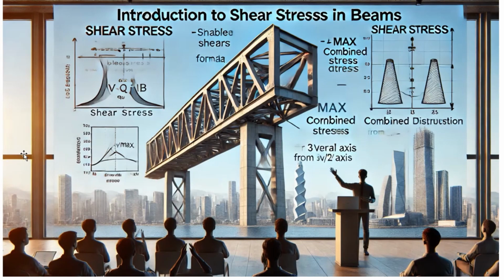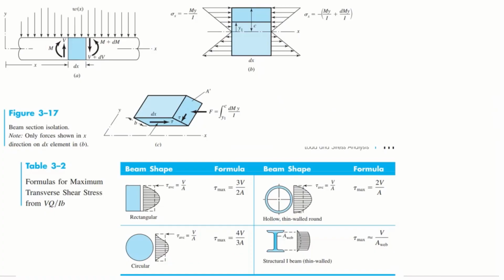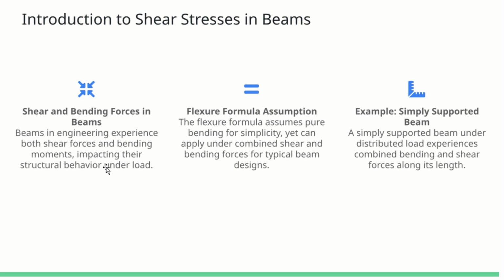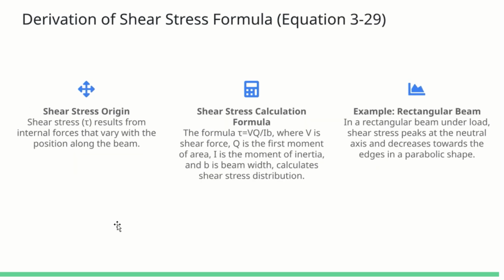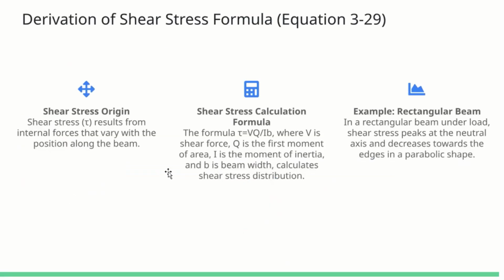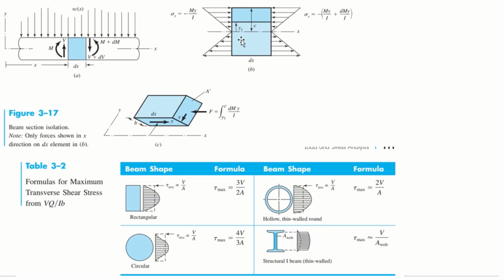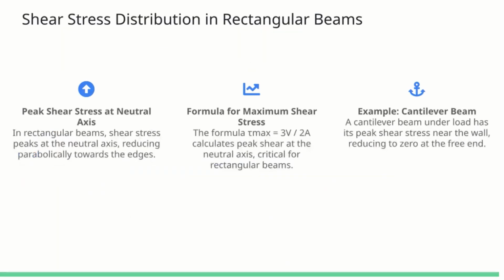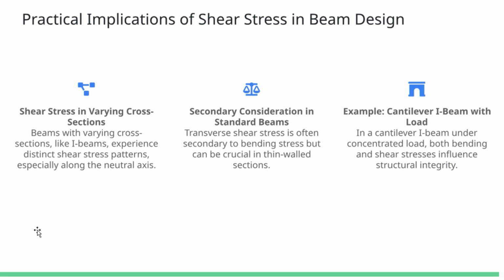3–11 Shear Stresses for Beams in Bending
Slide 1: Introduction to Shear Stresses in Beams

Lecture Content: Beams in engineering often experience both shear forces and bending moments, essential for understanding their structural behavior. Pure bending (zero shear force) is rare; most beams experience combined stresses. To simplify, the flexure formula assumes pure bending, making it adaptable to scenarios with shear forces present. Engineers can use this formula for beams under typical loading conditions.
Example: A simply supported beam under a distributed load experiences both bending and shear, with the bending stress distribution remaining valid even as shear forces vary along the length.

Slide 2: Derivation of Shear Stress Formula (Equation 3-29)

Lecture Content: Shear stress (τ\tauτ) arises from the interplay of internal forces, which vary with position xxx along the beam. The formula τ=VQIb\tau = \frac{VQ}{Ib}τ=IbVQ​ helps calculate shear stress, where VVV is the shear force, QQQ the first moment of area, III the moment of inertia, and bbb the beam width. For beams, this stress often maximizes at the neutral axis and zeroes at outer edges, forming a parabolic distribution.
Example: Consider a rectangular beam under load; shear stress peaks at the centerline (neutral axis) and decreases towards the edges, as illustrated in Figure 3–17c.

Slide 3: Shear Stress Distribution in Rectangular Beams

Lecture Content: For rectangular beams, shear stress follows a specific distribution: maximum at the neutral axis and zero at the outer fibers. The formula τmax=3V2A\tau_{\text{max}} = \frac{3V}{2A}τmax​=2A3V​ provides the peak value at the neutral axis. As y1y_1y1​ shifts from the center, stress reduces parabolically, emphasizing stress concentration near the beam’s centerline.
Example: In a cantilever beam under a load, the shear stress peaks at the wall (neutral axis) and declines to zero at the free end’s outer fibers, aligning with the beam’s resistance to deformation.

Slide 4: Practical Implications of Shear Stress in Beam Design

Lecture Content: Shear stress behavior is critical in beams with varying cross-sections. For standard sections, transverse shear is maximum on the neutral axis but minimal on the edges. Engineers prioritize bending stress, as transverse shear stress typically remains secondary. However, in I-beams or channels with thin webs, both shear and bending stress may affect the same area, requiring careful analysis.
Example: A cantilever I-beam with a concentrated load on its free end demonstrates combined stresses in its web, where transverse and bending stresses significantly influence structural integrity.